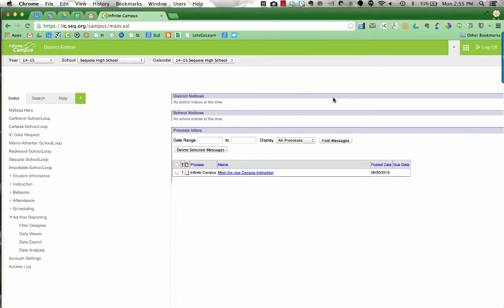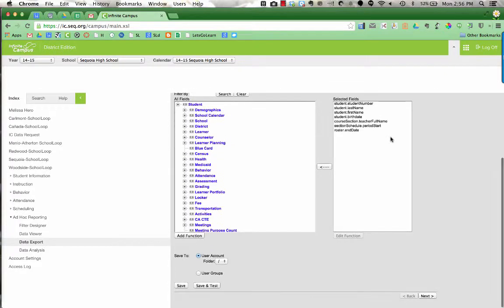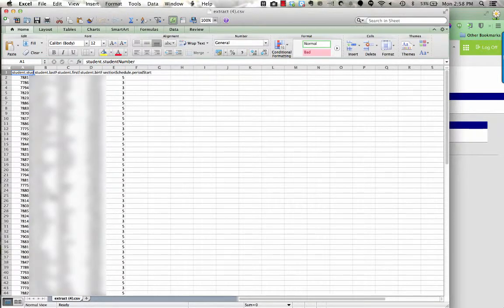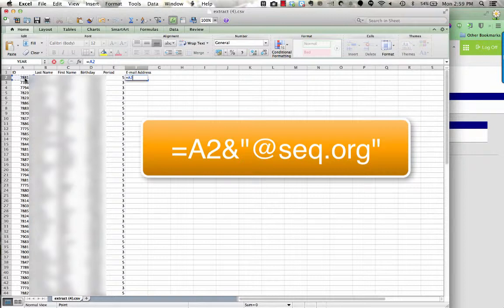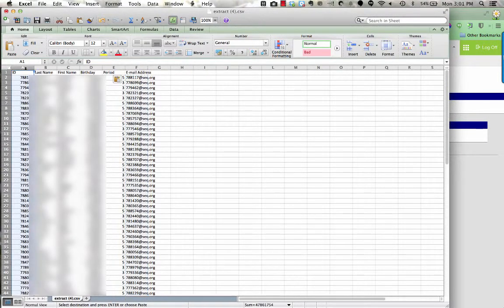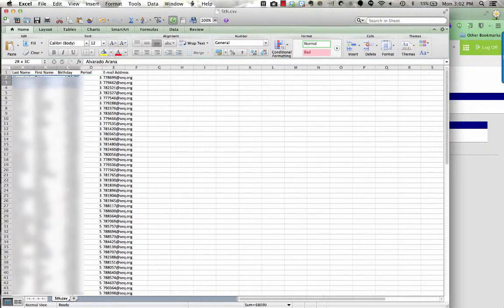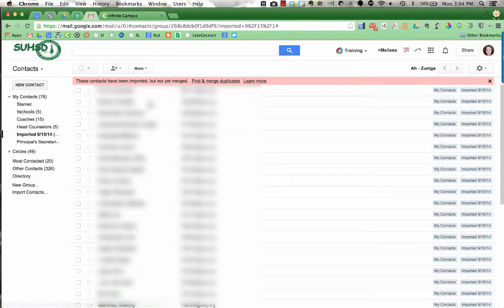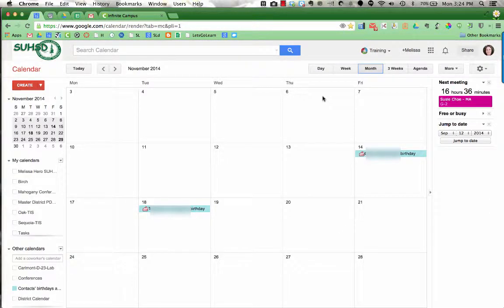Create Google Contact Groups for Your Classes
Export your class list from IC to import into Google Contact Groups